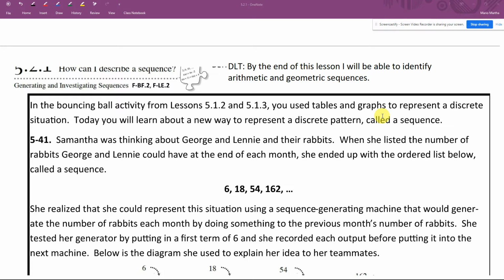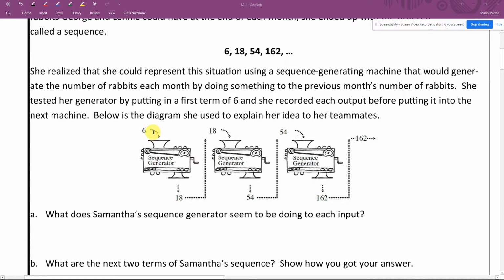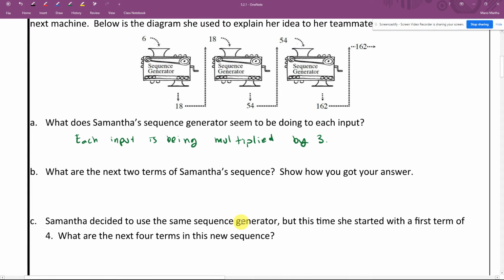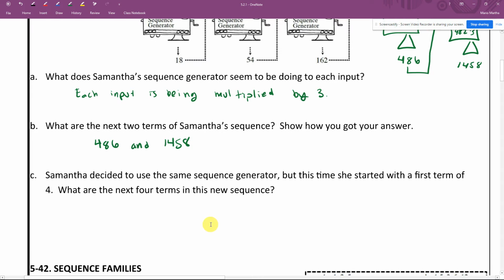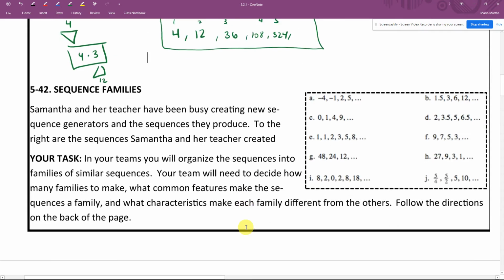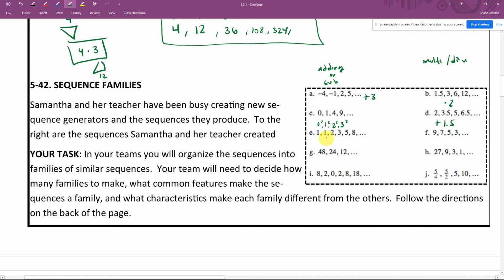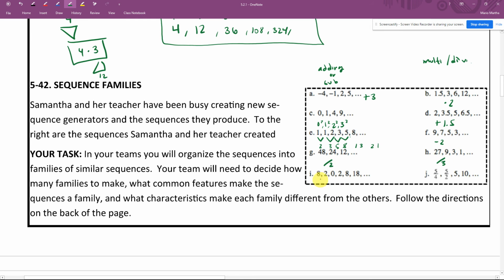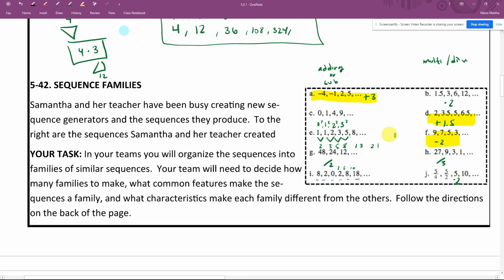5.2.1 Part 1